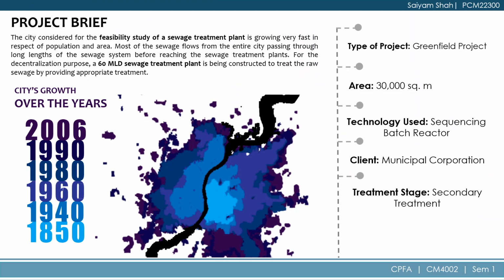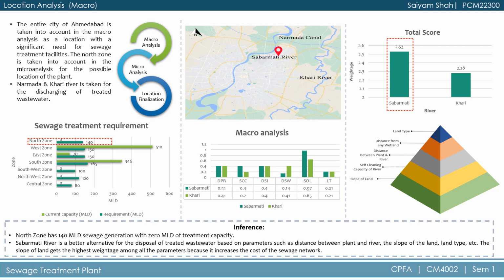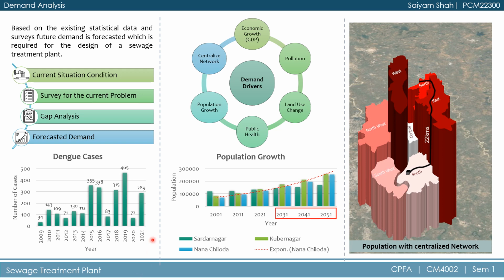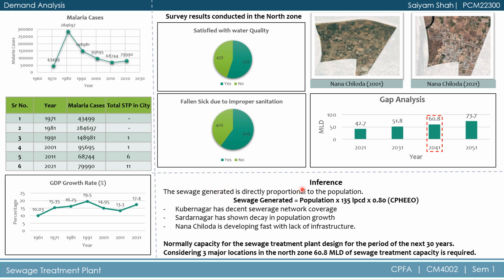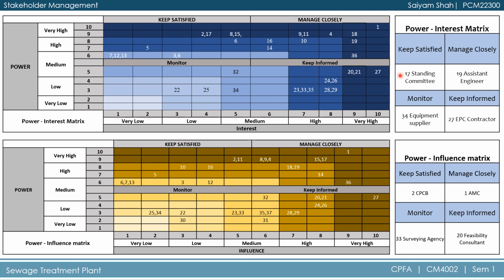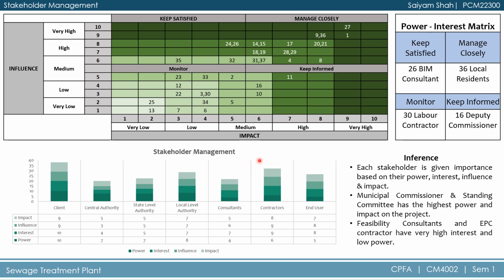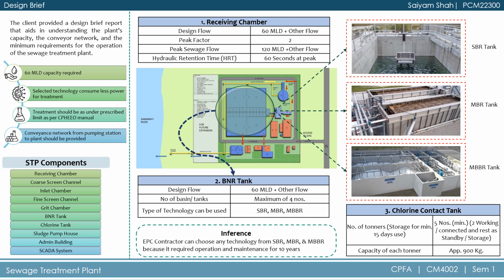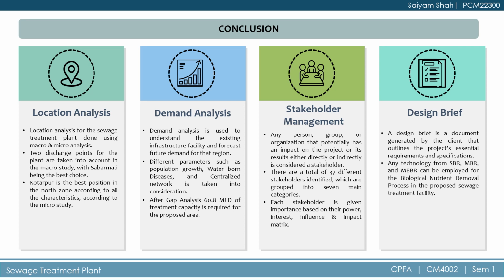Sewage Treatment Plant | Feasibility Study | Saiyam Shah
The construction project lifecycle is a natural progression from the needs assessment, which is either driven by reducing demand supply gap for a particular service or providing new experience to the users of the facility, till its actual construction and operation. There are various steps in the process of construction and each step must be executed in a thoughtful and systematic manner. The formulation and appraisal of a construction project helps clients to understand complexities associated with the project and finally take decisions to commit substantial resources for next steps like designing, procurement and construction. This studio delves into the details of micro processes like analysis of demand, location, finance, technology and cost benefit, concept planning, project scheduling, procurement strategy, environmental impact assessment, stakeholder management, bid process management, financial feasibility and project controls.
M.CEM batch 2022-24 student Saiyam Shah worked on a 'Sewage Treatment Plant' for their Semester-1 studio under the guidance of our faculty Dr.Ganesh Devkar, Dr.Devanshu Pandit, Dr.Rajesh Matta and Miss. Abhi Jhaveri. Along with TAs Shanil Shah and Karishma Sutaria.

The aim of the project was to prevent wastewater from being discharged into rivers. The problem statement was to carry out feasibility study for the construction of a 60MLD sewage treatment plant in Gujarat.